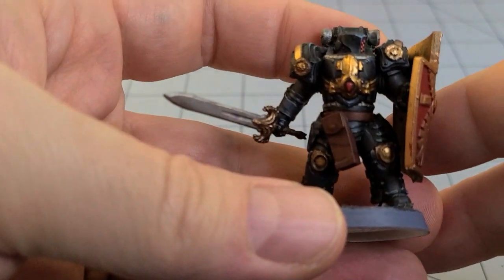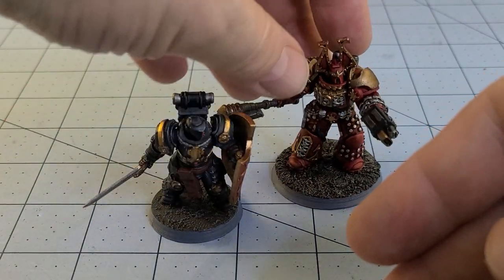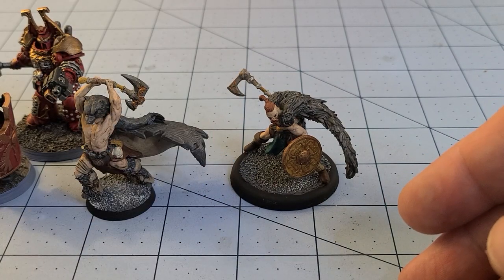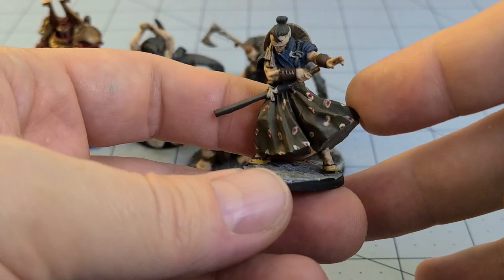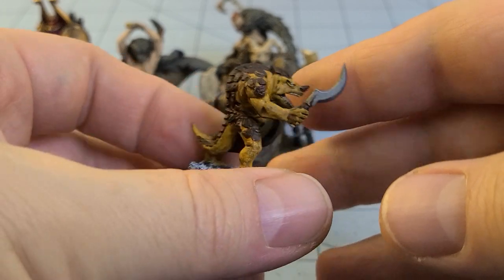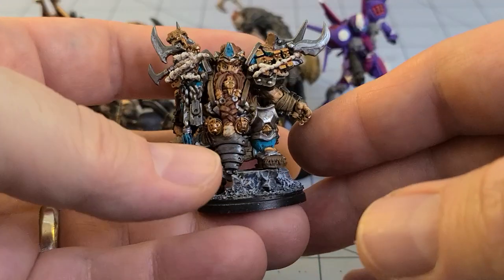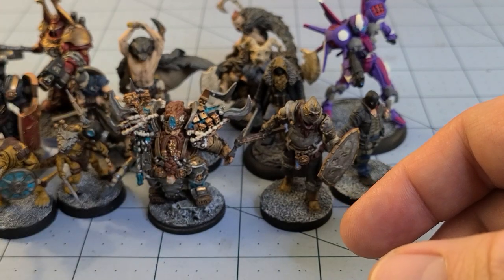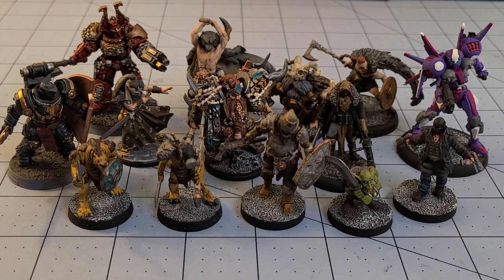Weekly Painting Progress- The end of June is soon upon us! 6/28/21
Dang... June is almost gone?  Where is the time going?
That means my birthday is just around the corner, my wife goes back to work, and then I'm back to the rind before you know it.  Better get more painting in while I can!
Sparkletrout immediately set to work on the Makers Cult figures I printed for him.  They are a Black Knight Swordsworn and a Blindrage Crusader Lord respectively, if you want to find the specific models (although the Blindrage Lord had a head swap).  That black knight is pretty swanky!
I got an eclectic mix of things done, as is the usual case.  Much like my brother, I immediately had to paint some of the things I just printed, in my case it was the Raging Heroes Vikings.  I really liked their take on the berserkers.  Maybe I need to print some more...
My Whisper mech needs his panel lines done.  I think I'll need to grab a pen this while I'm in San Diego for the next few days.

Links!